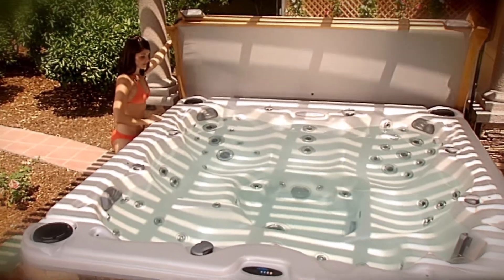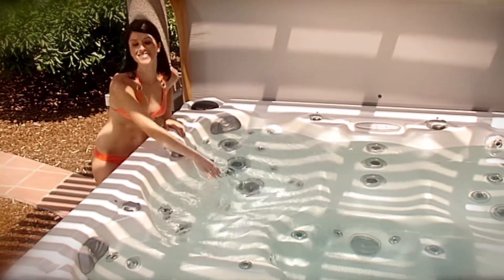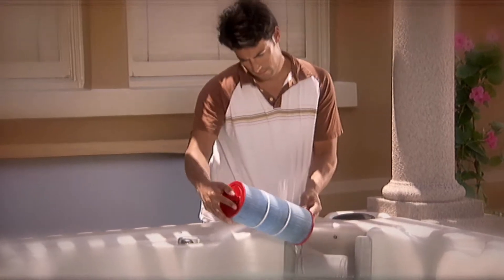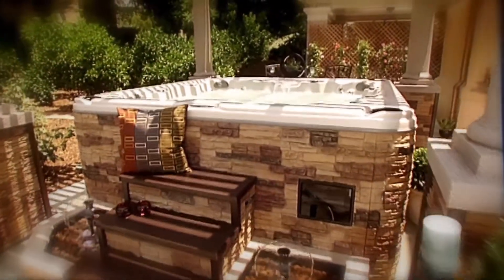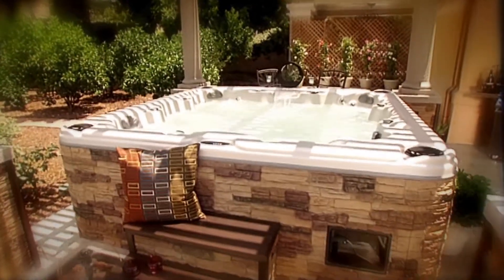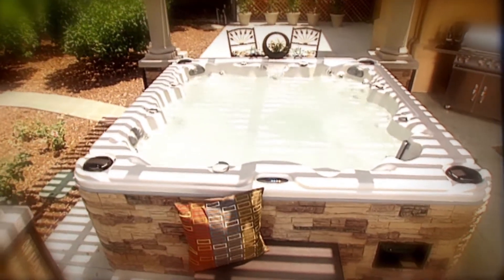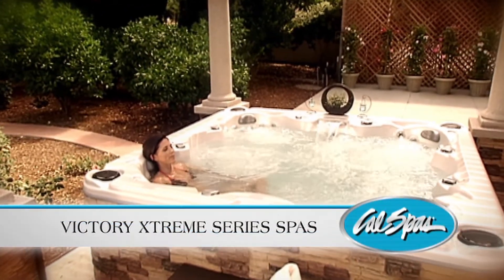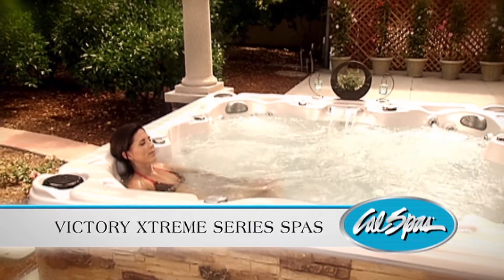Cal Spas Victory Xtreme Series Spas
Cal Spas Hot Tubs, Spas and Swim Spas for Sale. Cal Spas Victory Xtreme Series Spas.